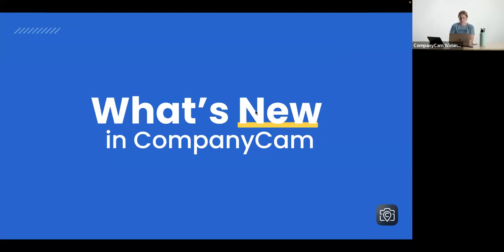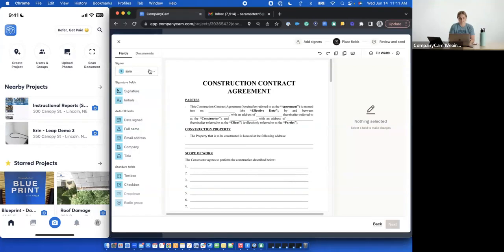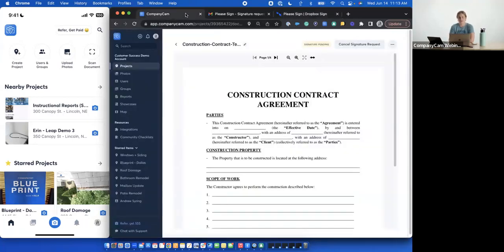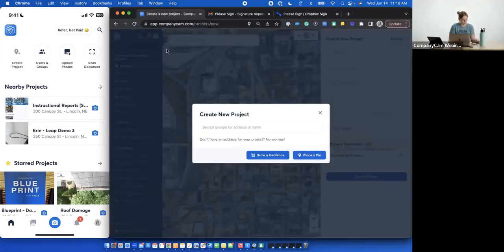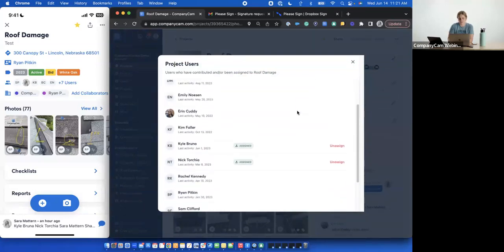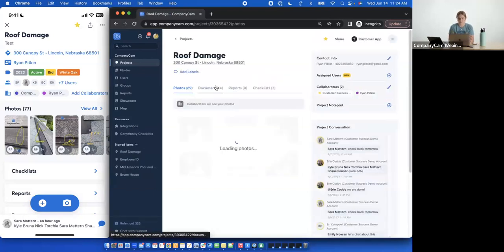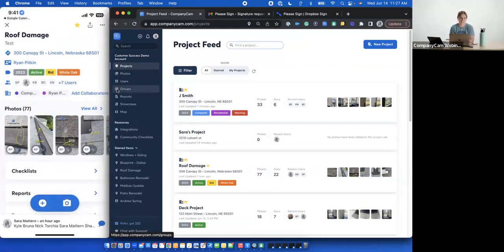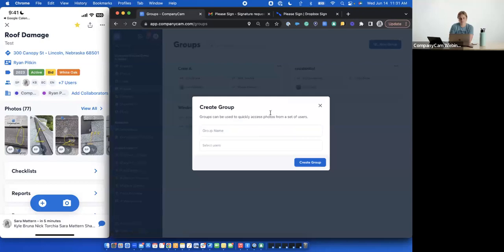What's New in CompanyCam? June 2023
We're just about halfway through the year, but we've already shipped tons of new things in the app and on the web. Join us as we walk you through those new features, including Project Templates, assigning users, collaborating on checklists, and tons more.

Plus, a sneak peek of what's to come.